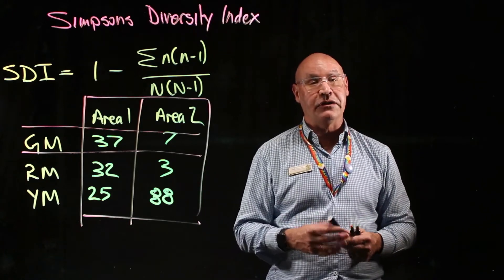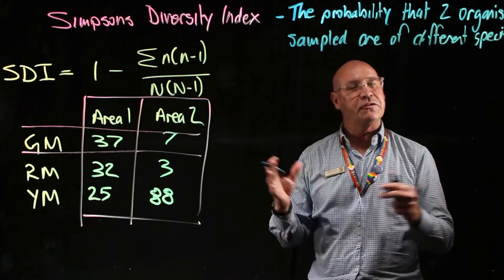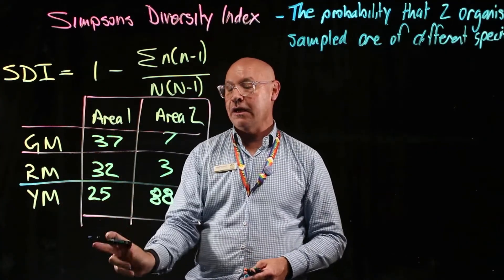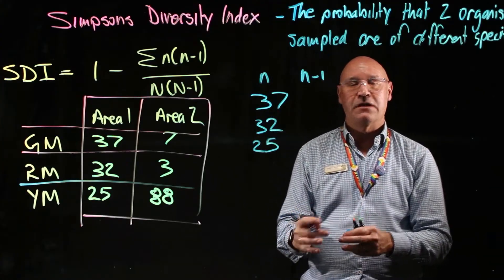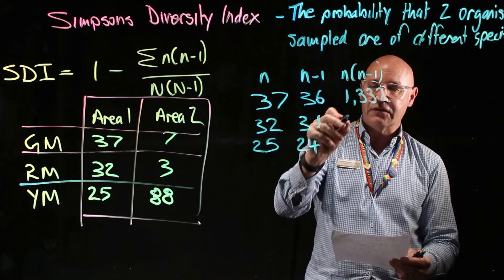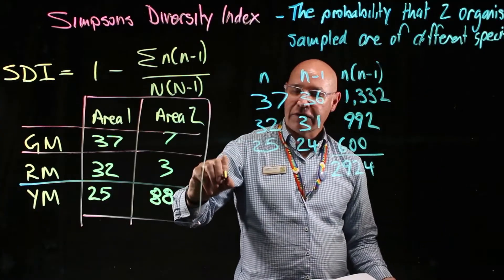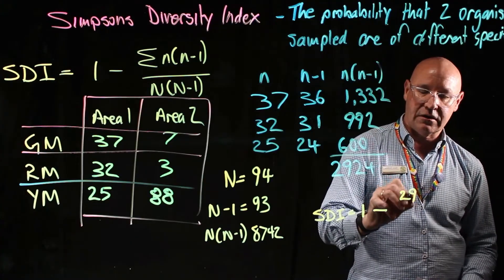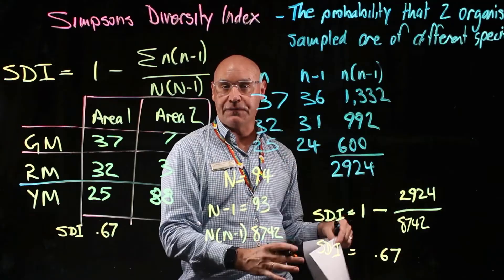Simpson's diversity index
QCAA Biology General syllabus 2019
Unit 3, topic 1
Syllabus objective:
determine diversity of species using Simpson’s diversity index